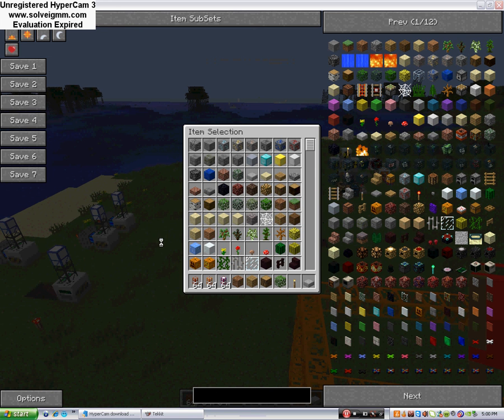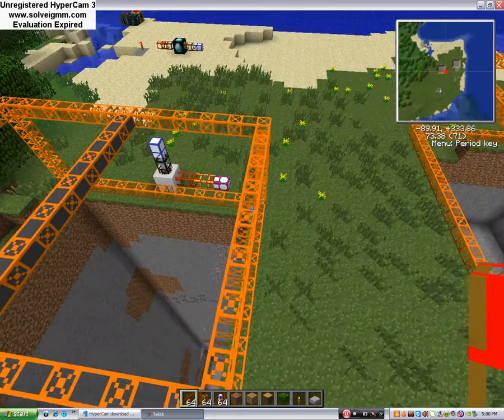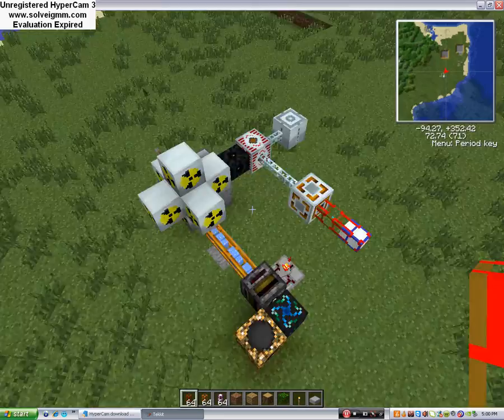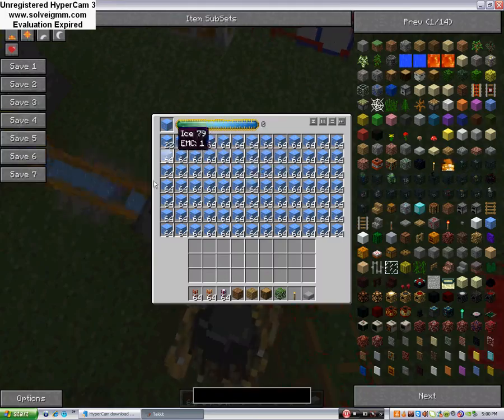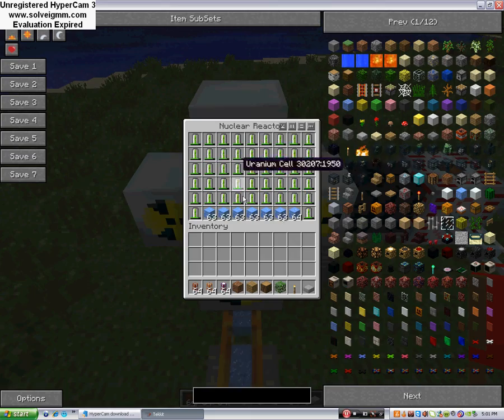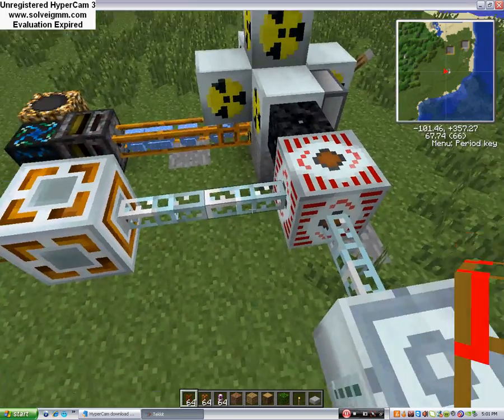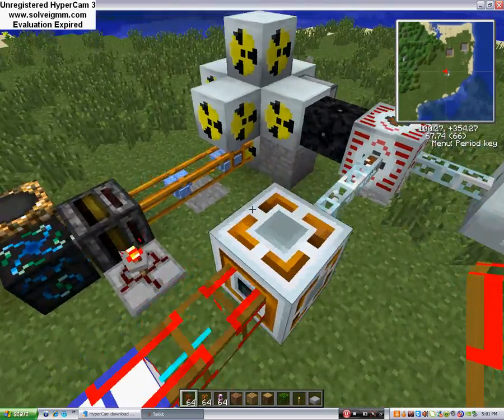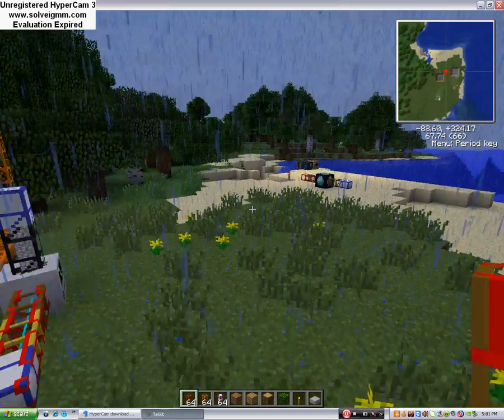tekkit seerer epasoid 1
the is my nucler reactor